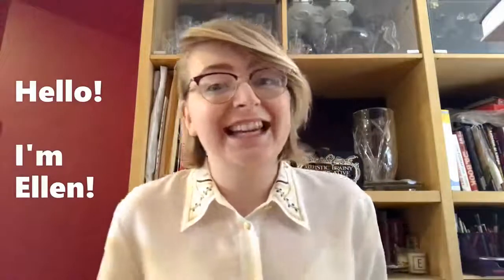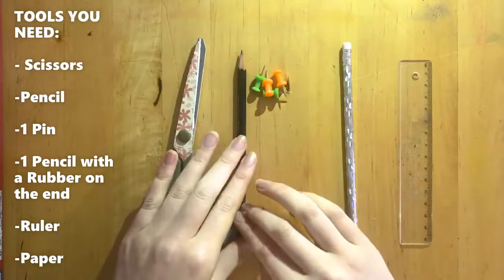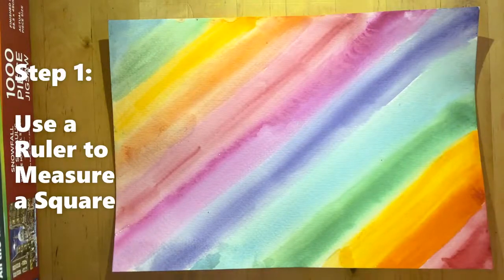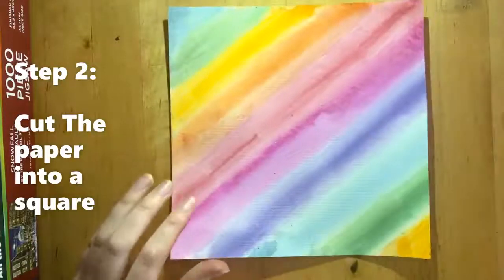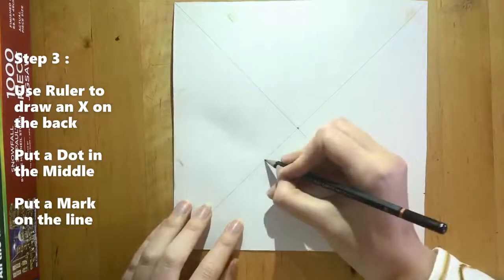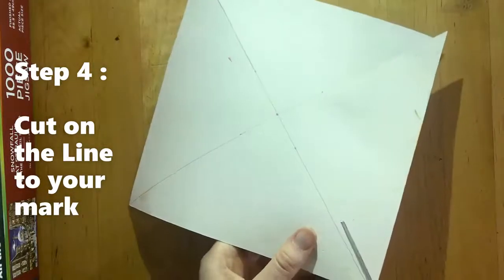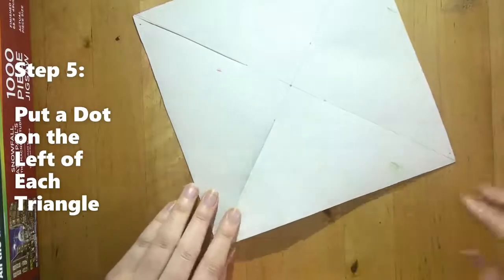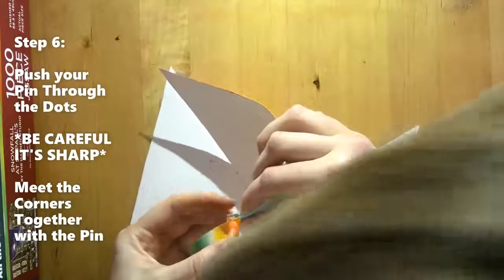How to make a pinwheel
As part of East Kent Mencap's Virtual Fun Day, join in with this simple tutorial by Ellen for how to make a pinwheel!

All you will need is scissors, a pencil, one pin, one pencil with a rubber on the end, a ruler, and some paper.

East Kent Mencap's Virtual Fun Day will run from 10am - 6pm on Thursday 30th July on East Kent Mencap's Facebook Join us!